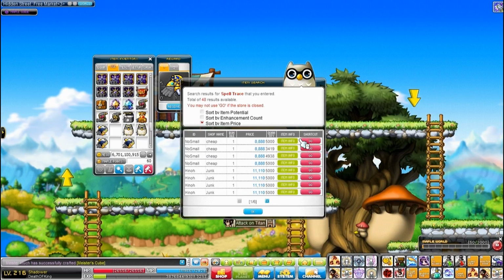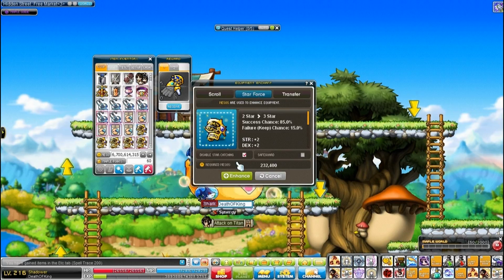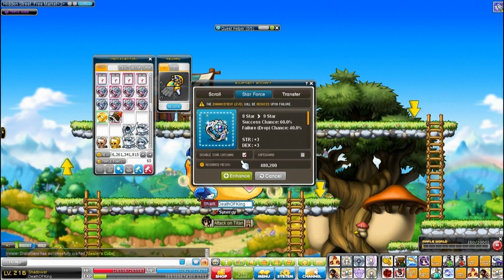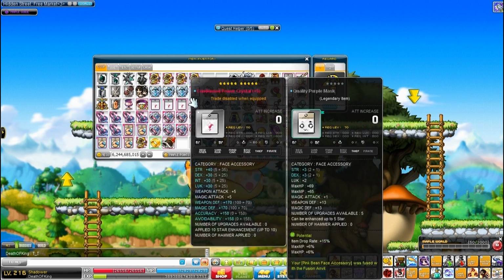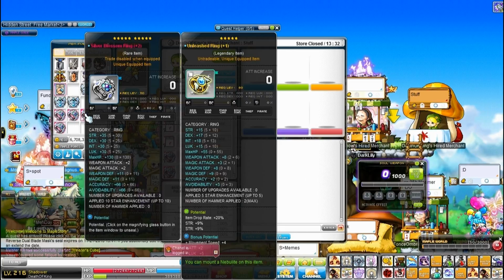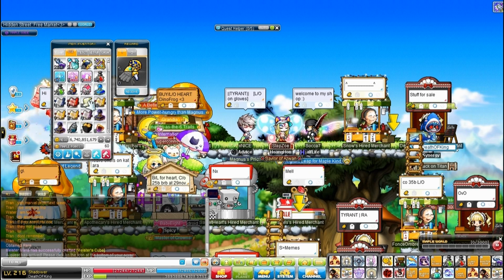[Episode 7] Enhancing Boss Accessories [Maplestory Meso Making Guide]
Hey Guys! ,

Welcome to episode 7 of the meso making guide. I hope you are all enjoying it thus far and finding the series helpful.
This episode is intended for all levels of funding. So if you have just been farming zakum, horntail and easy magnus for drops, you should be set for this method :D.

I think we can kind of all agree that our meso making should be kicking into high gear in anticipation of 5th Job coming November 30th... I am conflicted... do I play FF15 or do I spend time on 5th Job haha.

Anyways, in this video, I present my thoughts on enhancing boss accessories. These thoughts can extend to CRA equips and Empress equips but using those items requires a greater investment.

By now I think most of you can agree that you need some kind of store permit. Completing surveys for 1800NX is probably your best bet for getting a 90 day store permit. Else spending the equivalent price of a cheap coffee for a 90 day store is also worthwhile in my opinion. If you were selling superior item crystals and elite drops, I wager that you dont fill up all your sale slots. This may be a way to add some more stock to your store whilst making an extra meso or two on the side.

Goodluck

:D

Song: Maplestory Temple of Time Remix - From Maple Music Festival